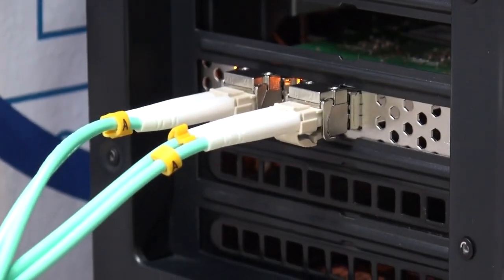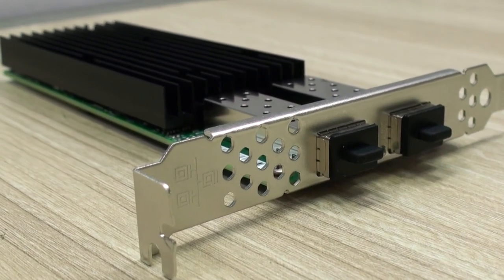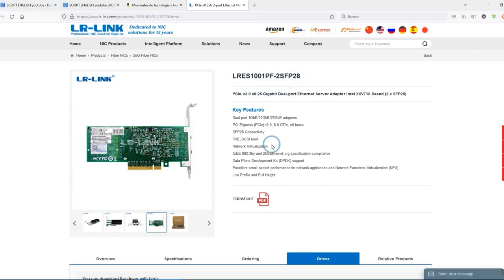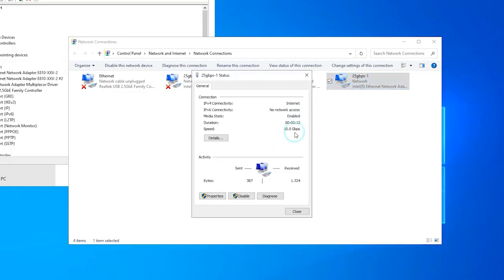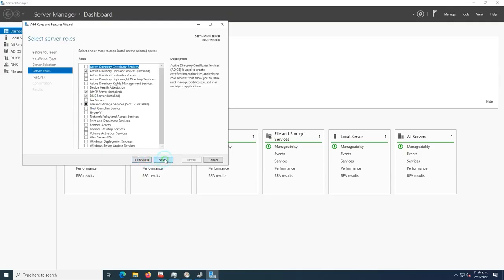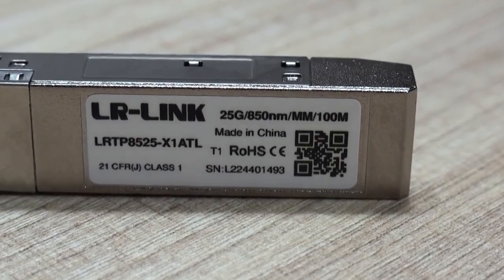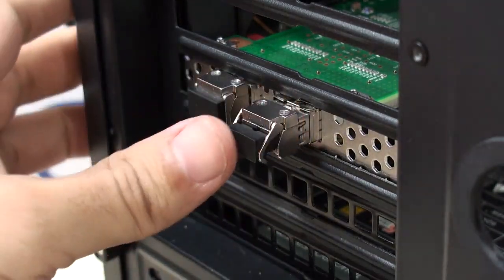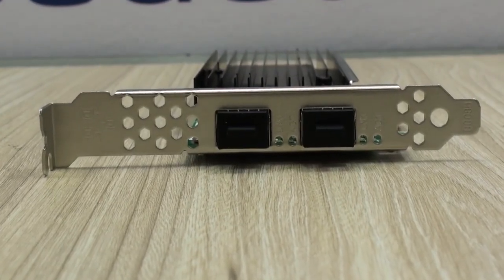New feeling丨25G brings you high speed data transmission experience.(Intel XXV710,LRES1001PF-2SFP28)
LRES1001PF-2SFP28 is a 25G server network card developed by LR-LINK. It is developed based on the Intel XXV710 chip.

The network card supports adaptive 10/25G link rate, matches more devices and application scenarios, and can also increase your data transmission speed.

In addition, LRES1001PF-2SFP28 supports Windows, Linux, FreeBSD and other operating systems, and supports PXE, ISCISI, DPDK, and FCoE functions. It is worth your choice.